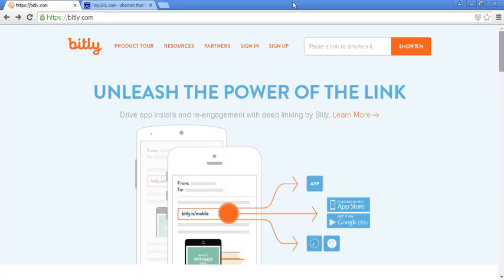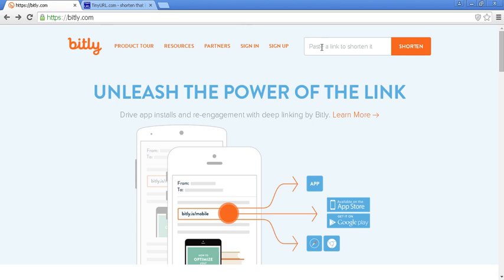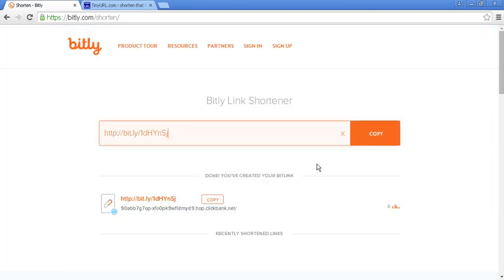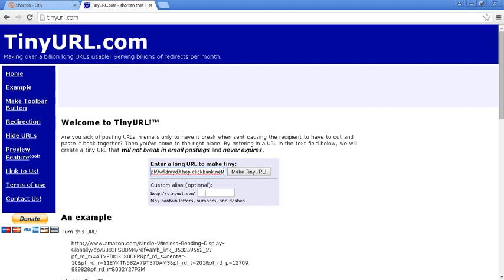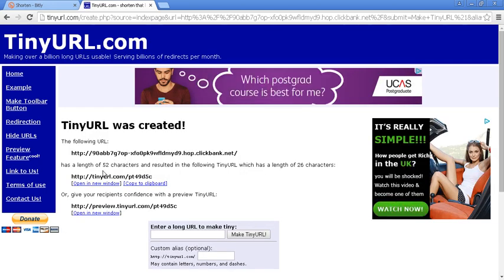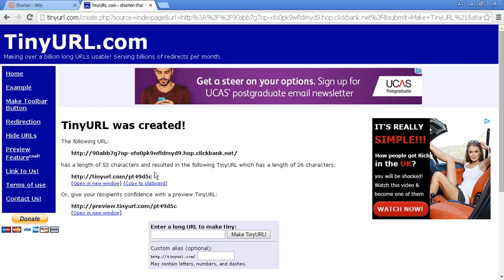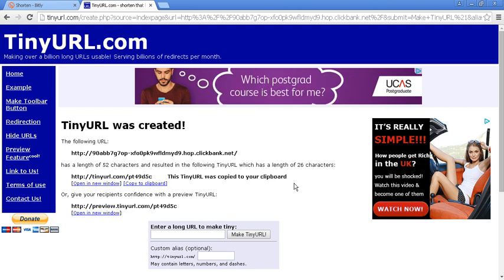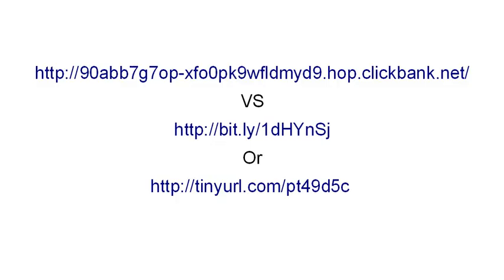Does Bitly work with affiliate links?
video highlights
become a celebrity to grow your channel, i will provide you full video course on that and i guarantee that you become a celebrity of your channel,
you can also visit on my store.